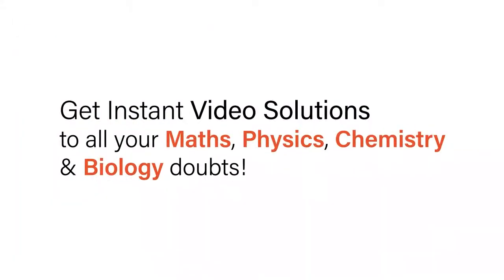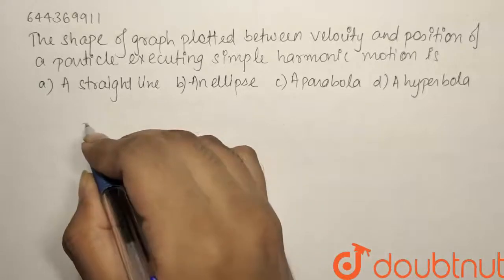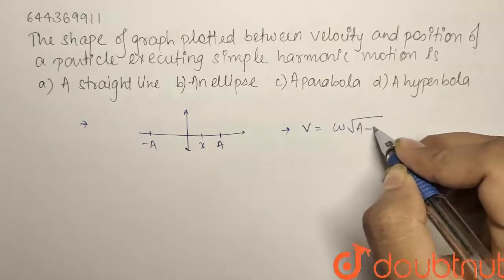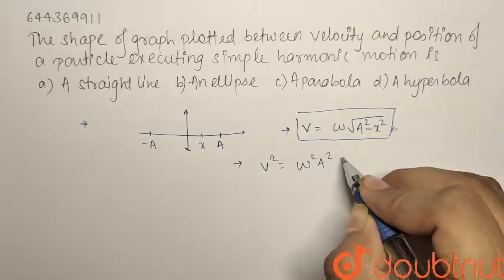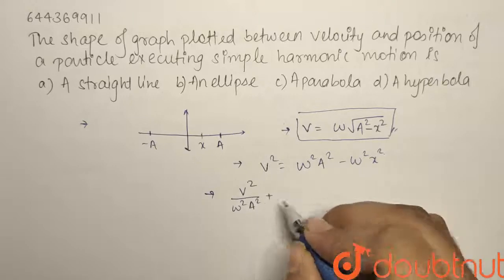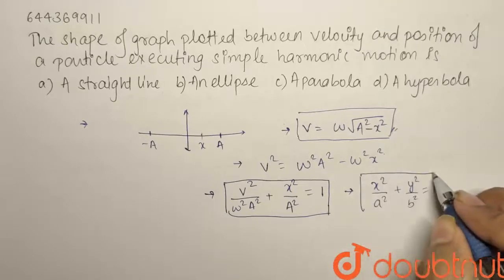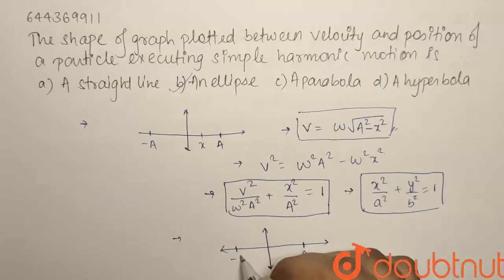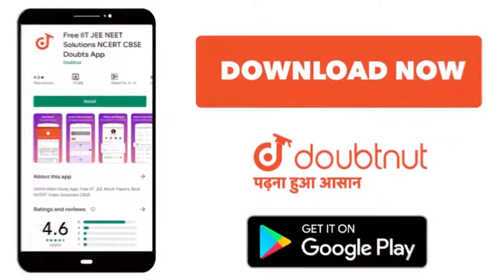The shape of graph plotted between velocity and position of a particle executing simple harmonic...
The shape of graph plotted between velocity and position of a particle executing simple harmonic motion is
Class: 12
Subject: PHYSICS
Chapter: OSCILLATIONS
Board:IIT JEE

👉 Have Any Query? Ask Us.